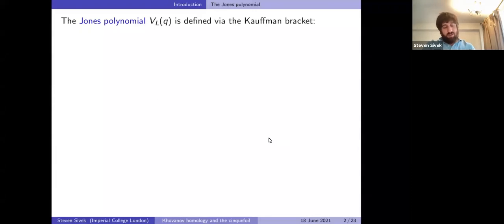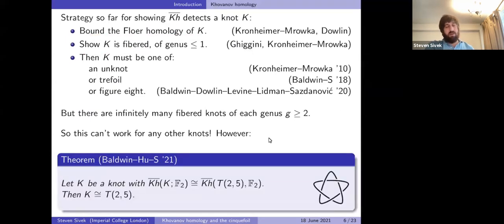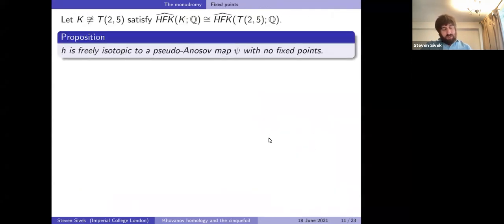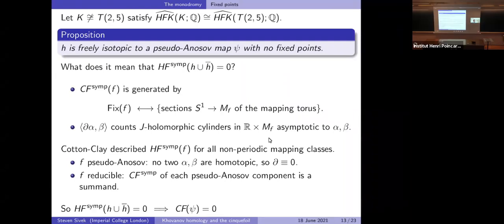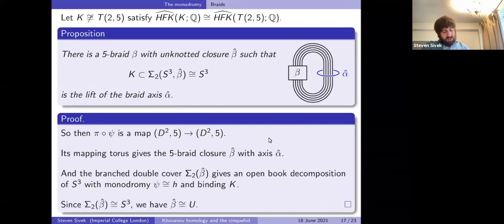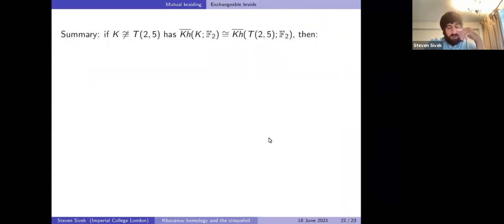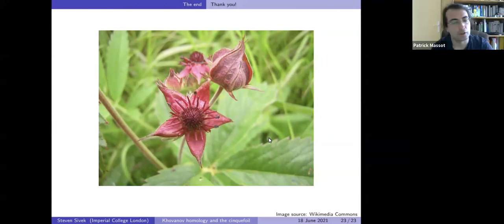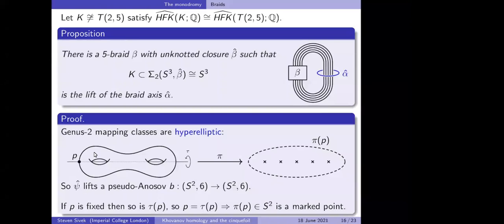Khovanov homology and the cinquefoil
By Steven Sivek (Imperial College London)
Joint work with John Baldwin and Ying Hu.
Abstract: In this talk I will outline a proof that Khovanov homology detects the (2,5) torus knot. The proof makes use of deep results in Floer homology and many recent developments in Khovanov homology and homotopy, but, perhaps surprisingly, it does not require us to know that knot Floer homology detects T(2,5).